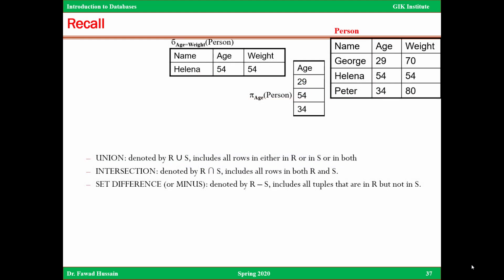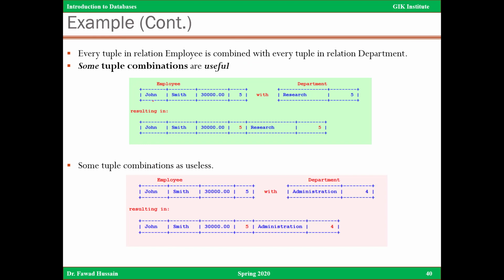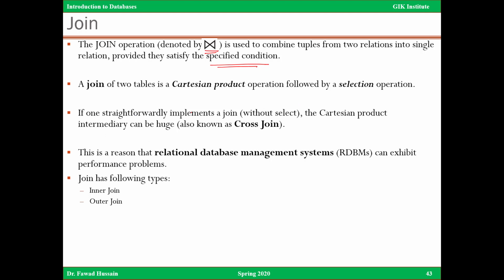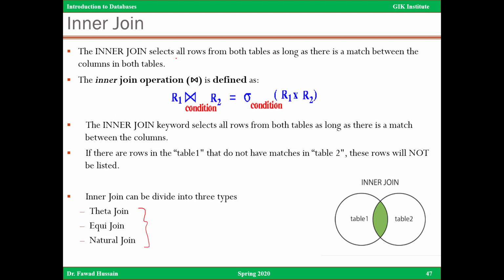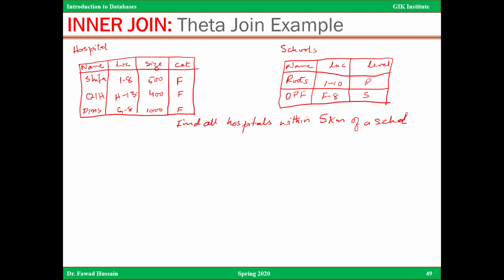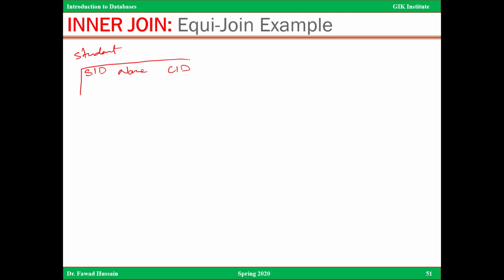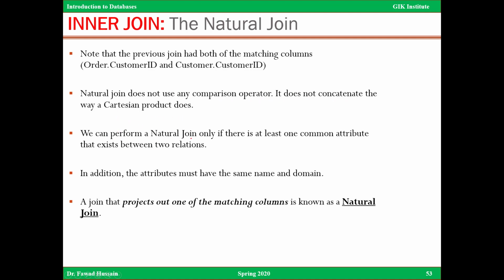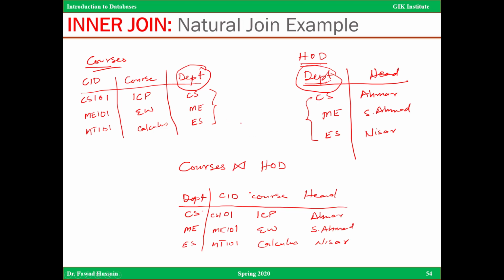Relational Algebra - Inner Joins